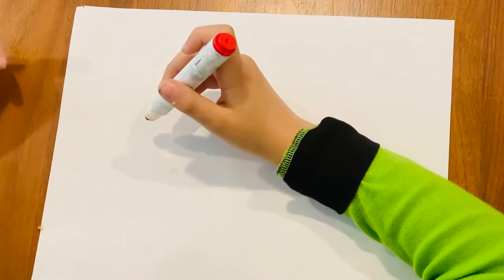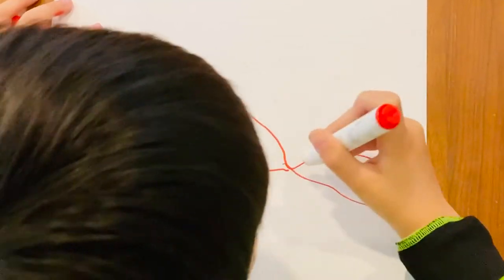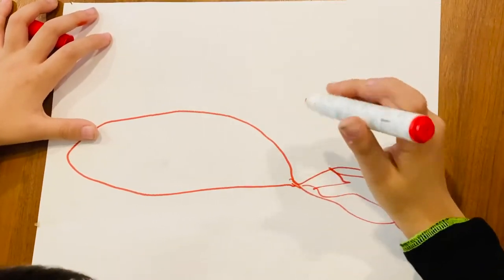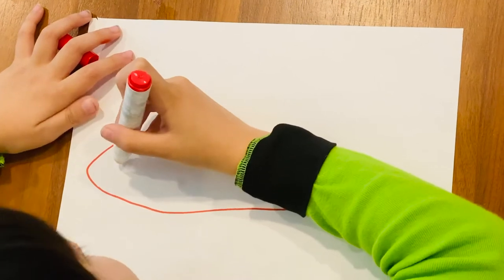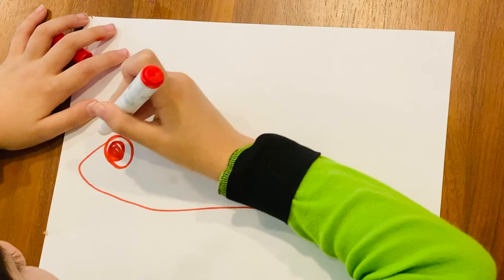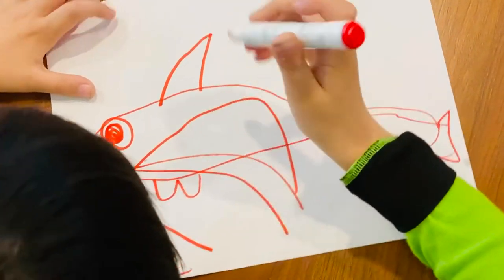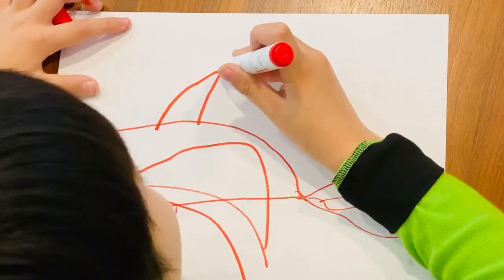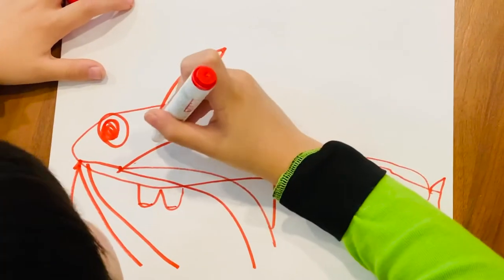How to draw a catfish by Liam